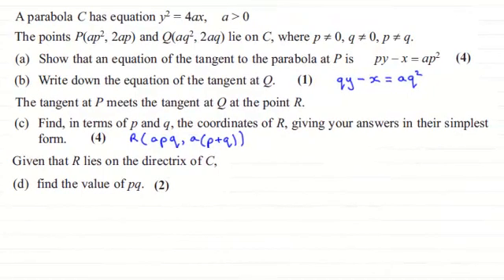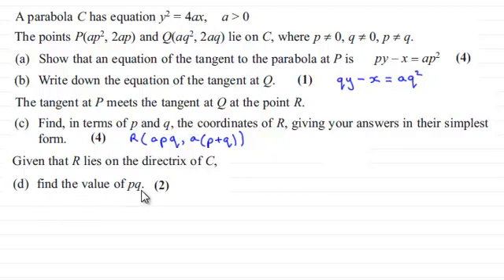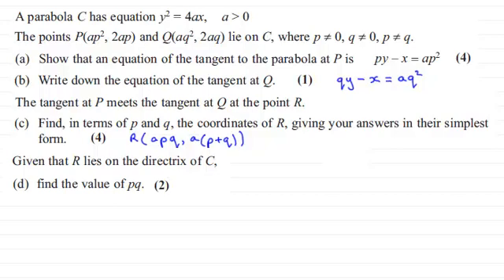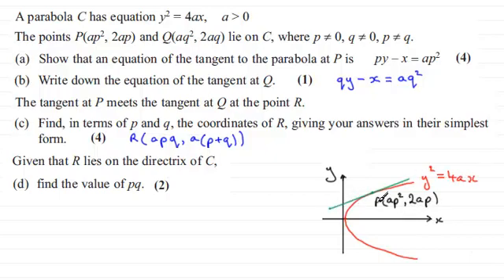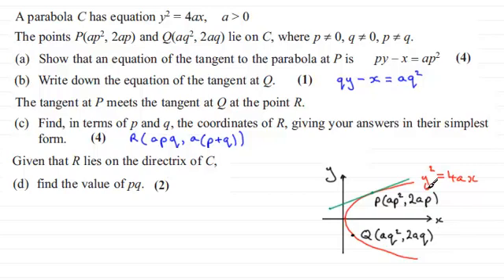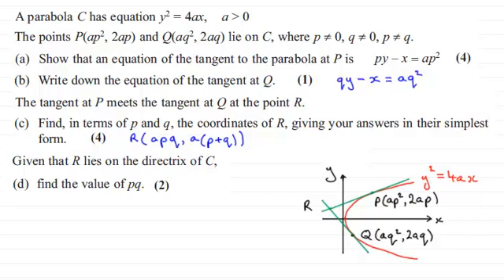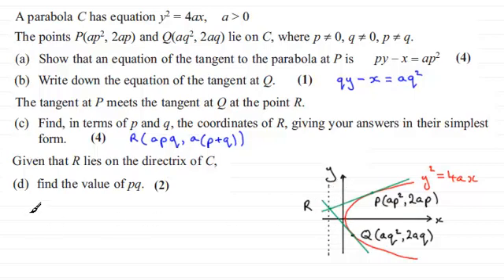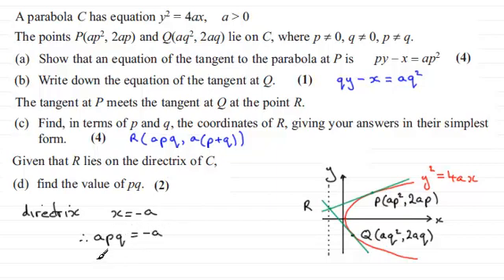Directrix of a Parabola : Further Maths : FP1 Edexcel June 2013 Q6(d) : ExamSolutions